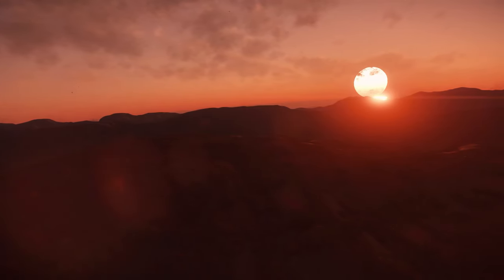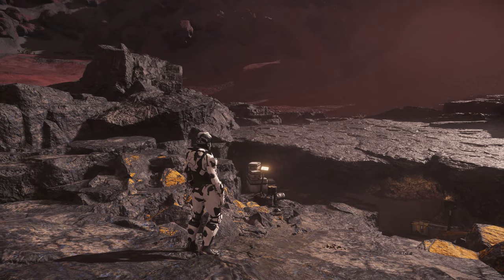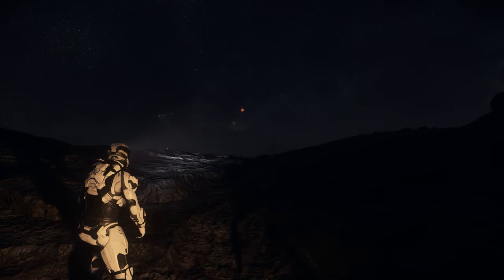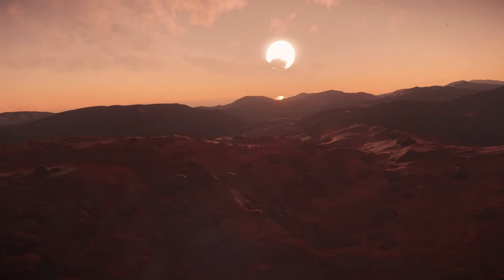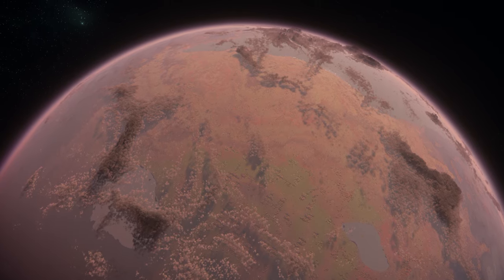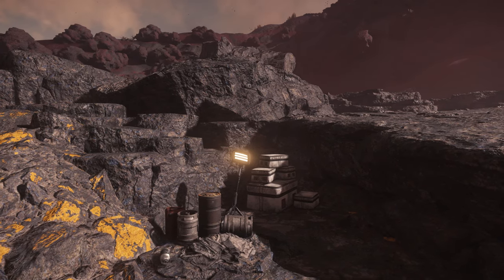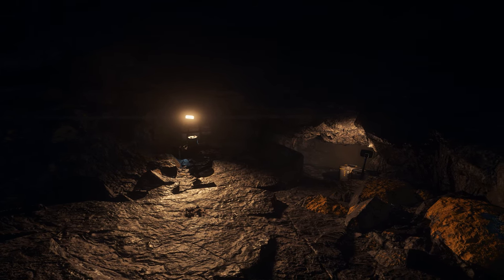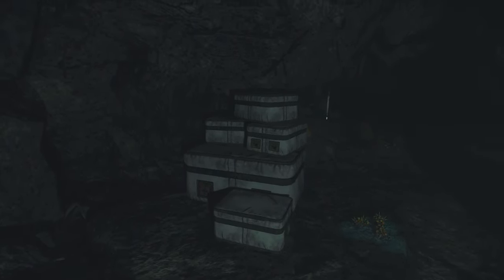HDMO Calthrope: Location Spotlight | Star Citizen 3.17 4K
This video is a spotlight of the HDMO Calthrope cave on Hurston, in the Stanton system of Star Citizen. I include gameplay footage and some cinematic shots. The gameplay for this Star Citizen video is from patch 3.17.

00:00 Introduction
00:48 Outside
01:35 Inside